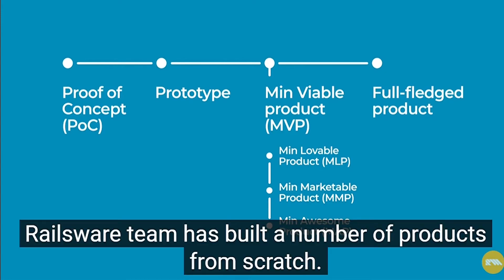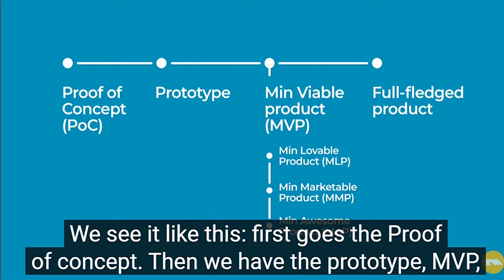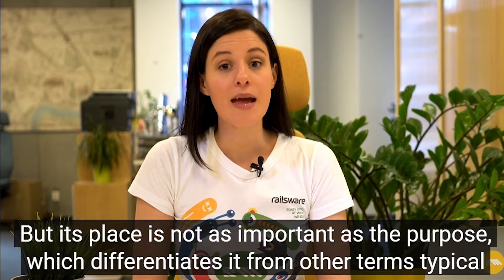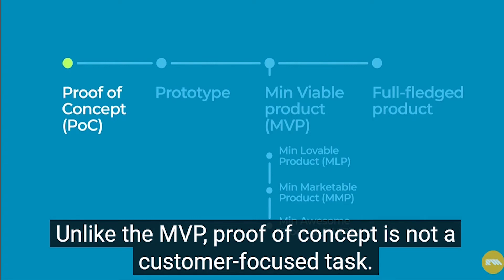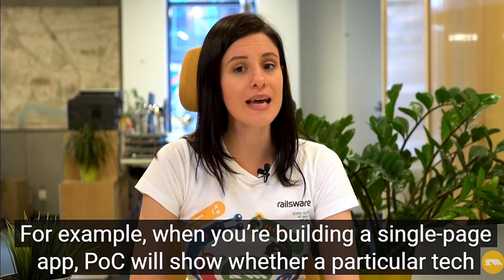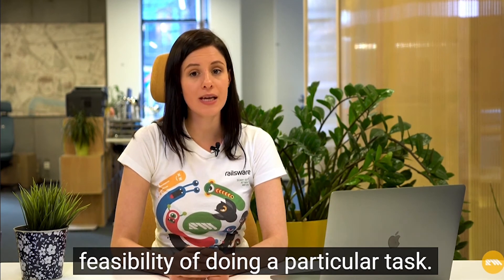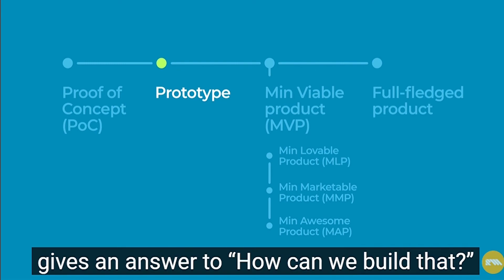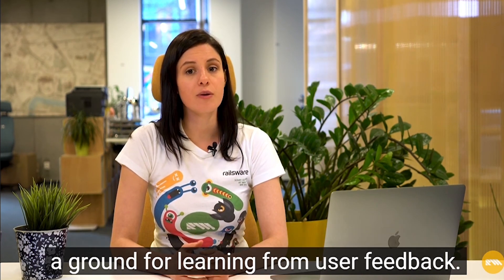What is a MVP (minimum viable product), a proof of concept (PoC) and prototype definition?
Depending on the company and its product development maturity, usually MVP context pipeline have these steps:

🔹 The proof of concept (PoC) is executed to decrease technology risks and prove the feasibility of doing a particular task. This is not a customer-focused task.

🔹 A prototype is a step in product creation that answers the question “How can we build that?” The early adopters of the prototype are usually the people involved in its creation.

🔹 MVP goes public and helps product creators learn from user feedback.

🔹 Minimum lovable product (MLP) focuses on the delight it can bring to the users and is frequently called an alternative to the MVP concept.

🔹 Minimum marketable product (MMP) is needed to build an adequate user experience, and to reduce time-to-market so that you launch the product faster.

🔹 Minimum awesome product (MAP) is often defined as the MVP with an improved UX.